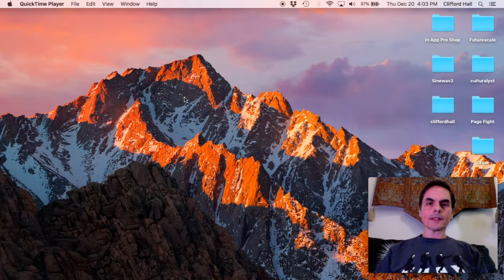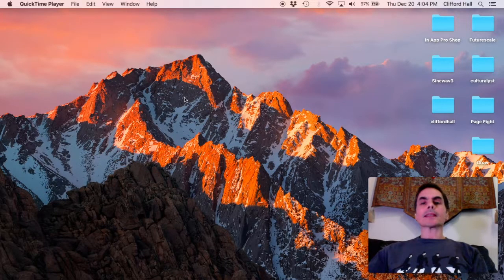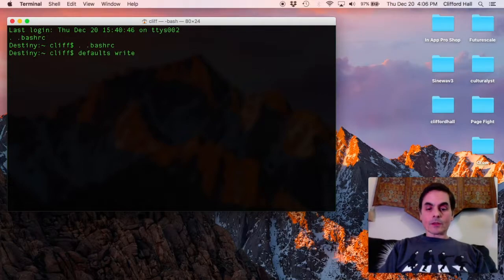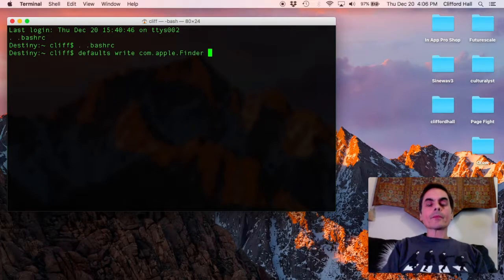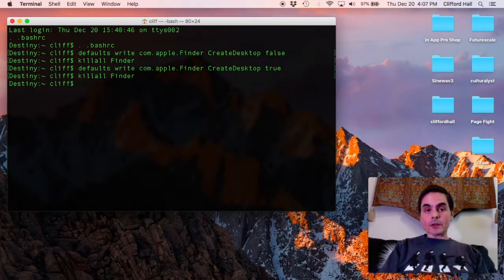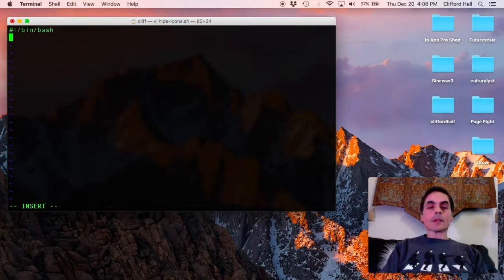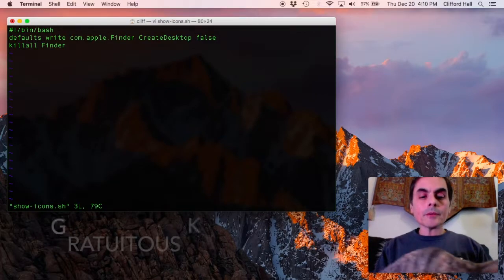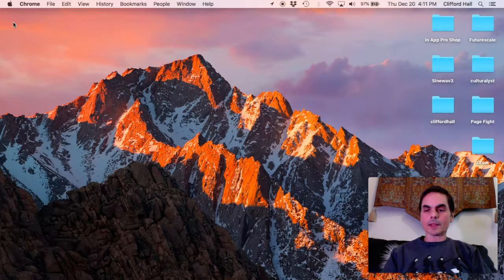Control Freak: Hide Mac Desktop Icons with Defaults Write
Learn how to use a little known Mac OS command line utility called 'defaults' to control how your computer and its applications behave.

Sometimes Mac OS and the apps that run on it don't act the way you'd like them to by default, and worse, there may not be any menu options or preferences available to change the particular behavior that's giving you grief. This video will teach you about a tool you probably didn't even know you had that can give you much greater control over your Mac and its applications.

For the purpose of demonstration, I'll show you how I recently used this tool to selectively hide and show my desktop icons, something you'd think would be as easy as flipping a switch, but that inexplicably, no switch has been exposed for.

Since it takes a couple of terminal commands to do this and it's easy to forget the details, I'll also show you how to create a couple of simple shell scripts to automate the process.

Finally, if you like the idea of being able to control the more frustrating aspects of your Mac's behavior, head on over to this super-useful site for more tips